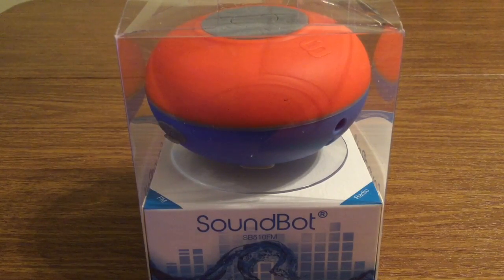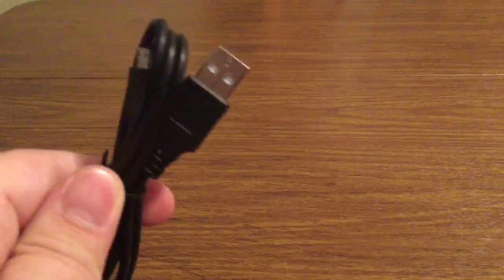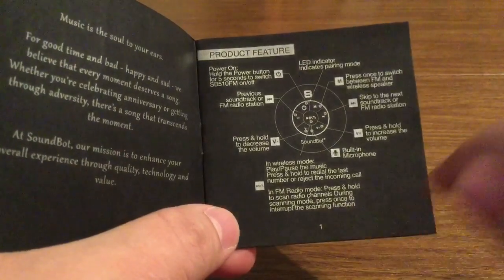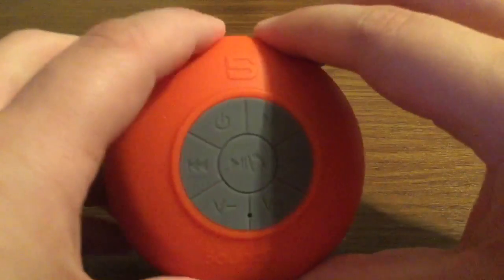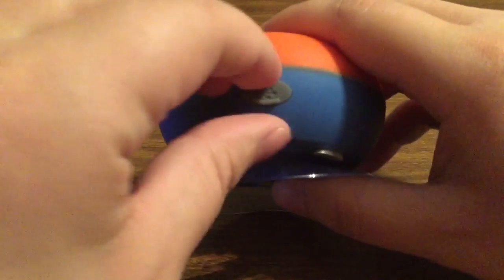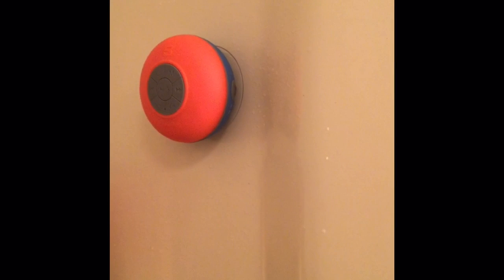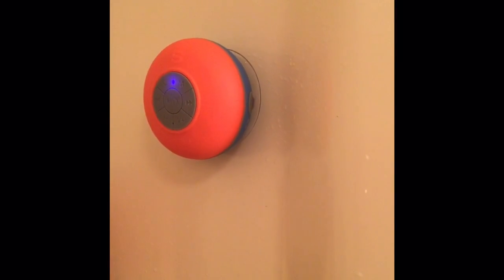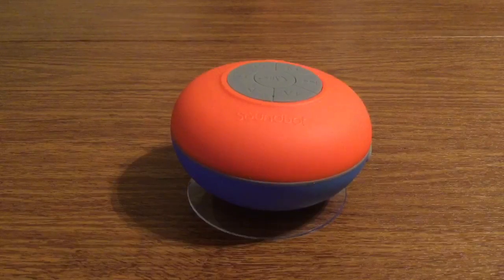Soundbot Bluetooth Wireless Shower Speaker Review with Water Resistance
This is the soundbot bluetooth wireless speaker. It features a water resistant interior thats sure to protect it from splashes of water so you can still enjoy your favorite tunes even while taking a shower. The sound quality barely has any alterations when the water is running with a crisp sound to hear every word thats sung or every instrument thats played. It offers a heavy bass and a rich sounding mids and highs with seamless transition between all the sounds blending together very beautifully. Its very easy to navigate the menu with images thats very self explanatory and even be able to answer or end calls which is pretty outstanding.

$19.99